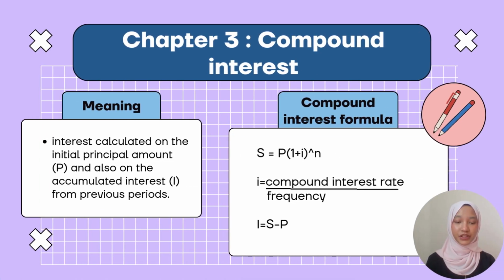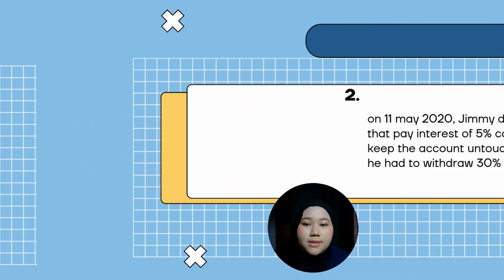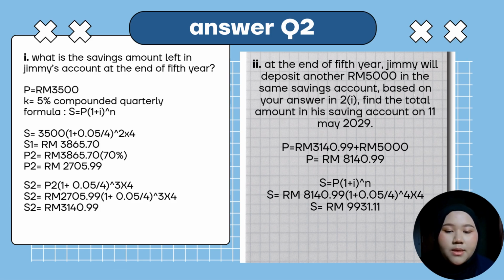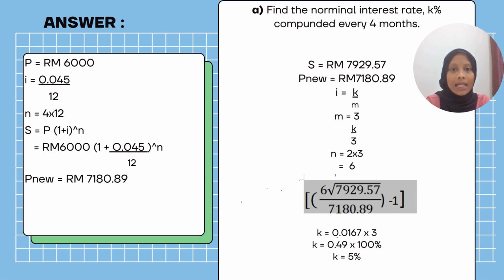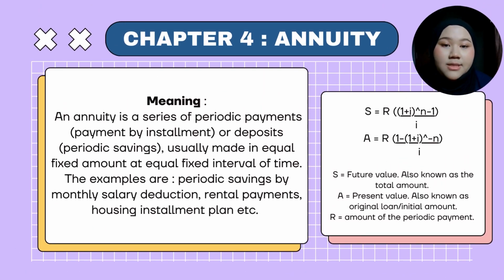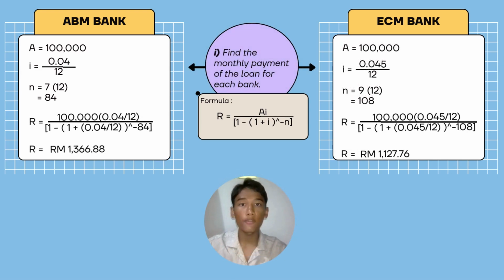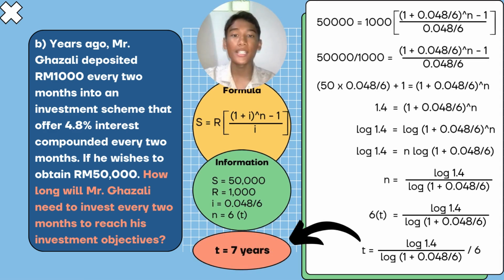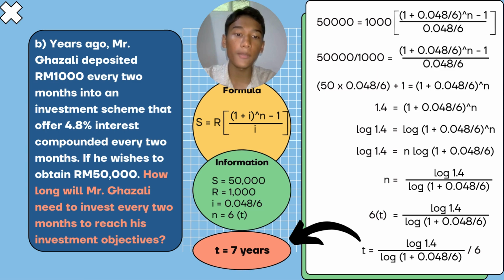MAT112 - SET 1 Assignment's Video Chapter 3 and 4 - UiTM Jengka